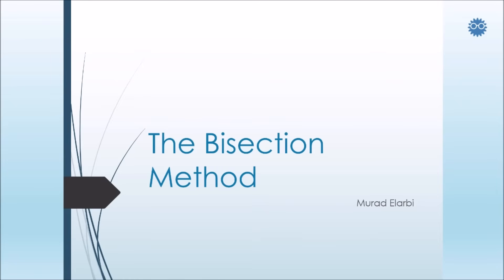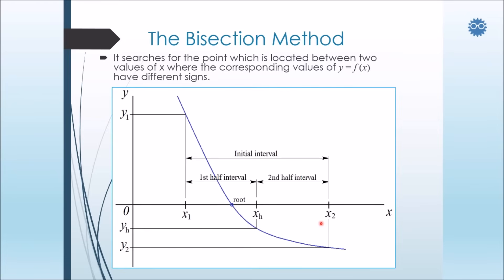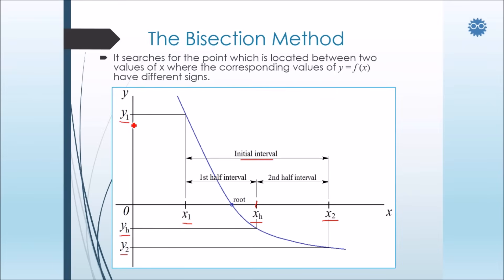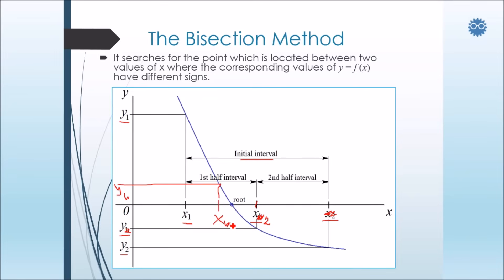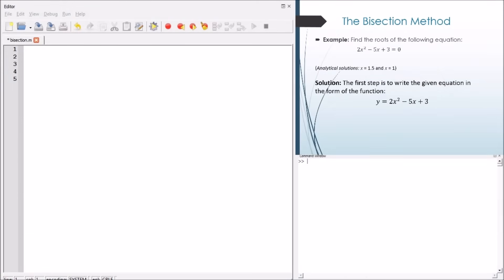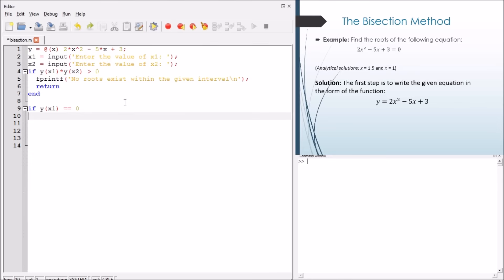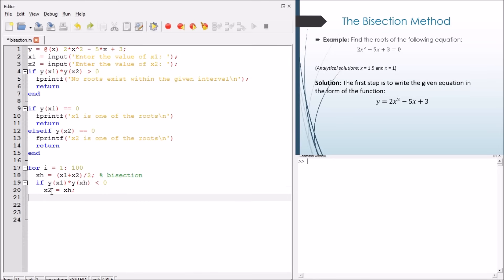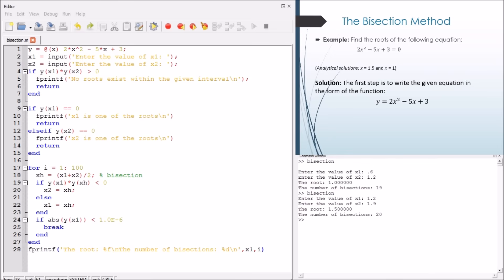Bisection Method | Programming Numerical Methods in MATLAB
The algorithm and MATLAB programming steps of finding the roots of a nonlinear equation by using the bisection method are explained in this tutorial.

Get the ebook of this method and many more with code files on this webpage